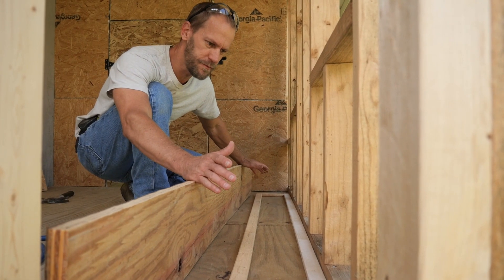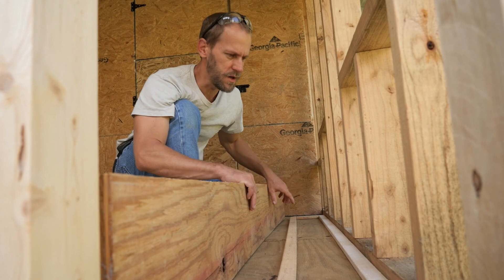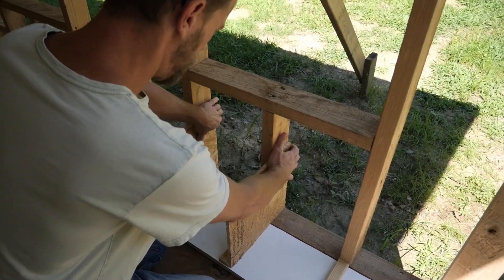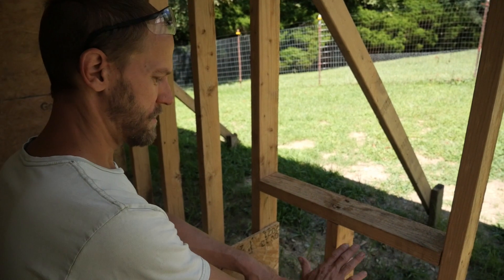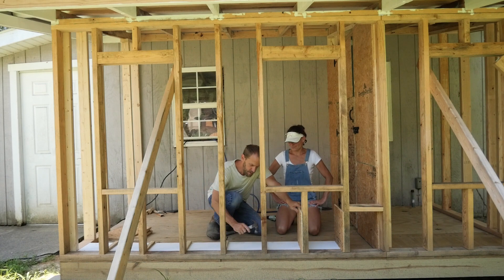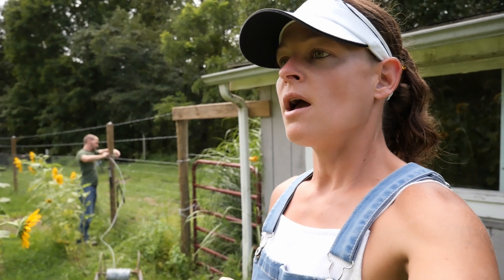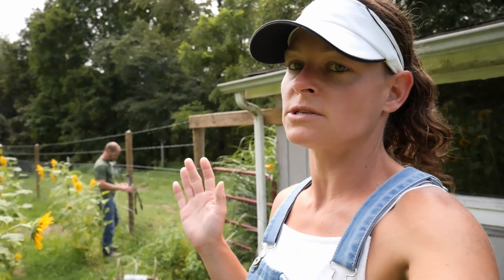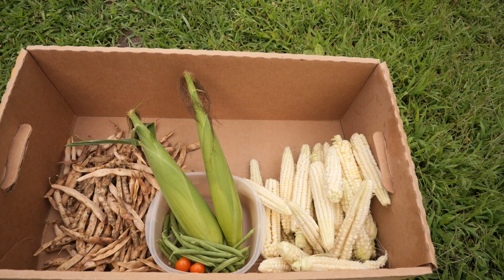The Damage is Heartbreaking - Ep. 76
We start building the nesting boxes for the walk-in chicken coop, and something gets in the garden and does a lot of damage to our crop.

*Tools We Rely On*
DeWALT Cordless Power Tools
Clip Bender fence tool

*Chicken Stuff We Use*
Nurture Right Incubator
Hen Mating Saddle
Baby Chick Waterer/Feeder

*Our Main Camera Gear*
Panasonic Lumix G95
GoPro 10
Rode VideoMic Pro+
GorillaPod 3K Kit